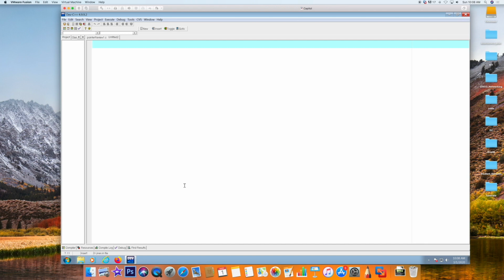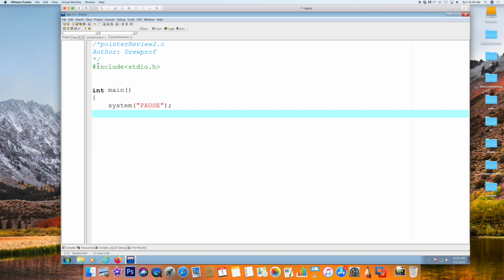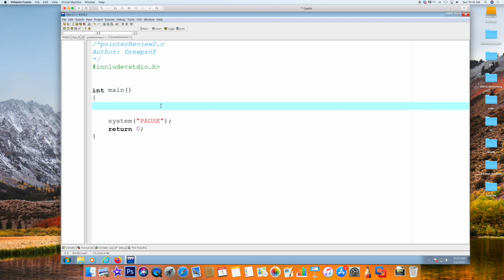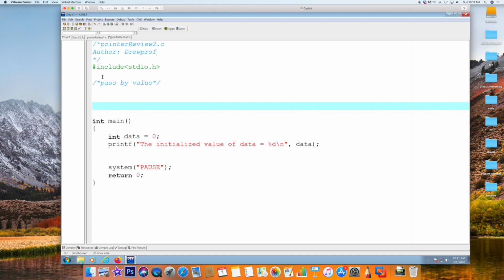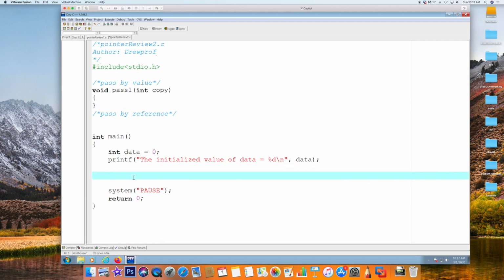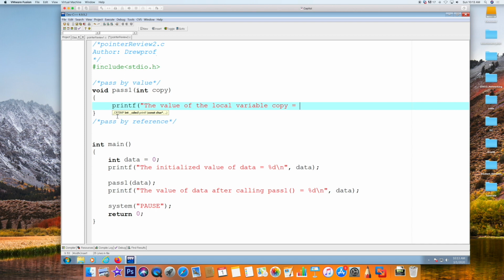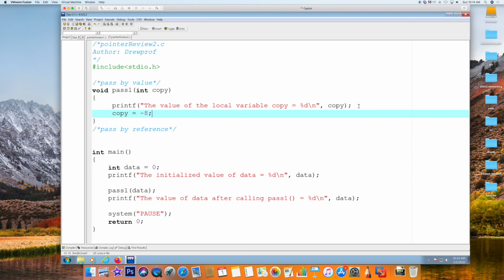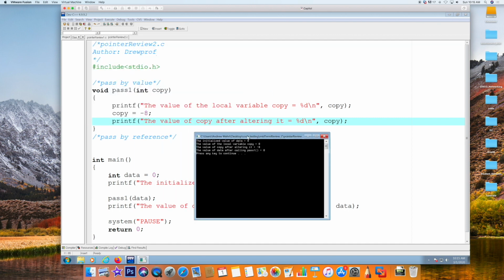Pointers in C Part 2